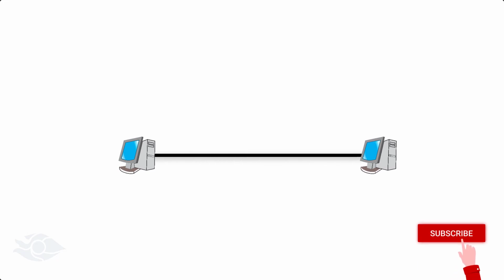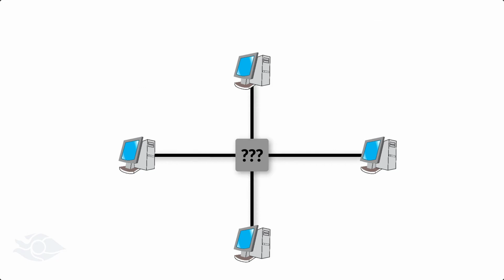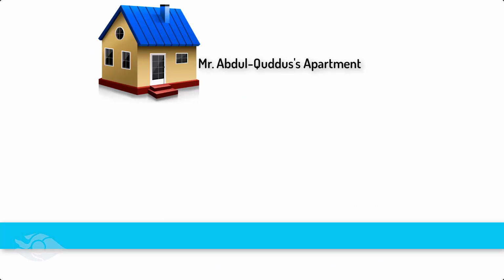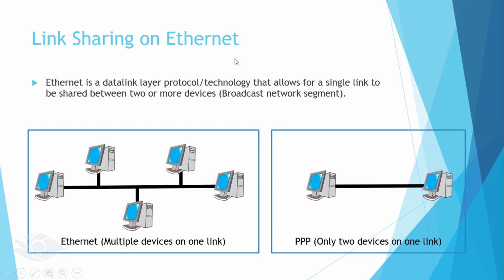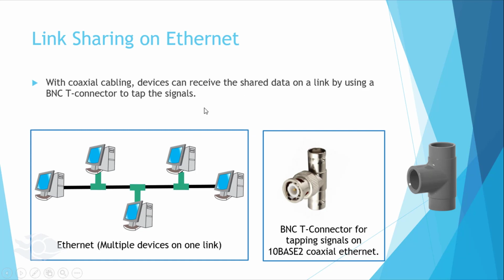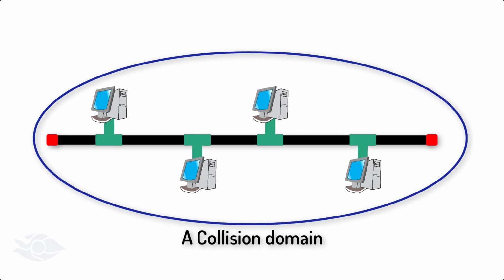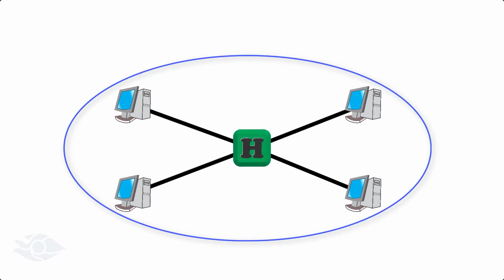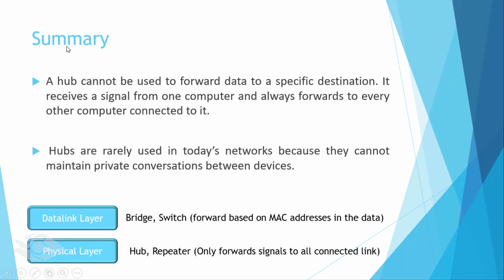The hub and its operation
This video explains the hub and its operation on a computer network. To expand a network beyond point-to-point links, a hub is the simplest device used to achieve this.